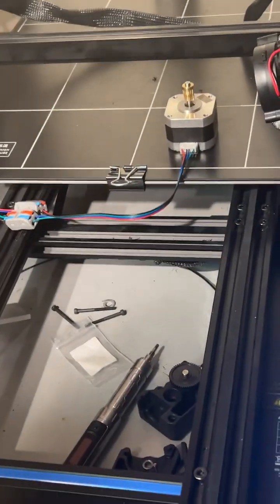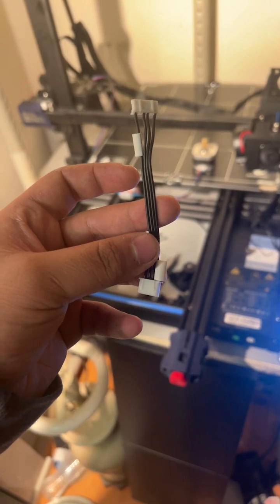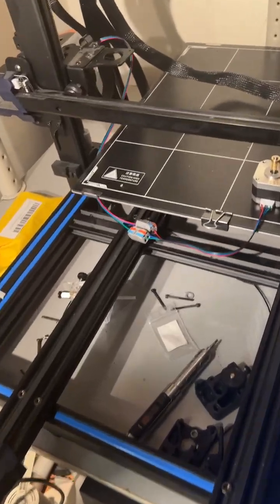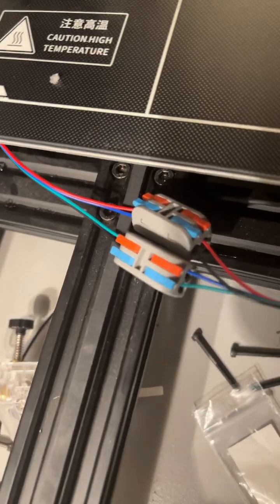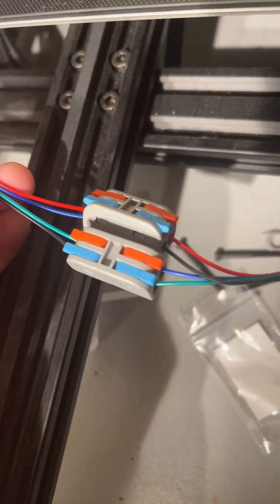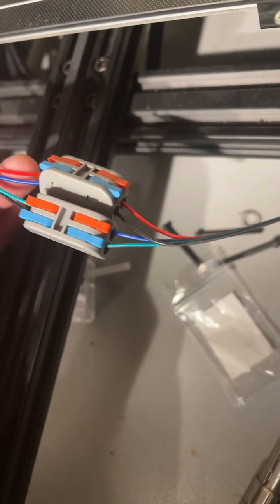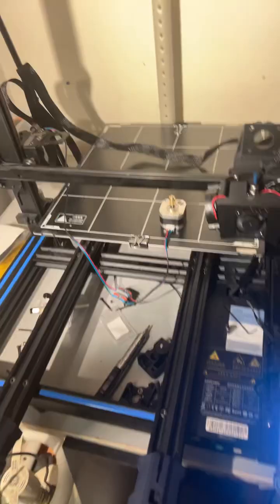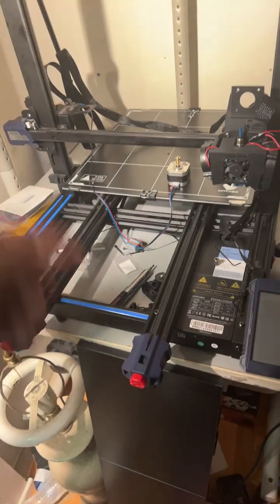Anycubic direct drive: stepper motor wiring issue solved